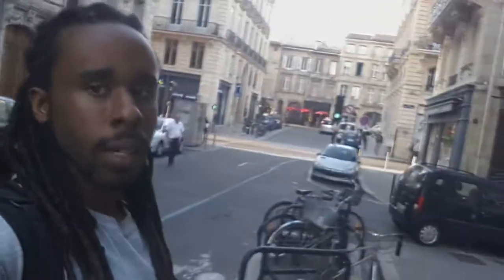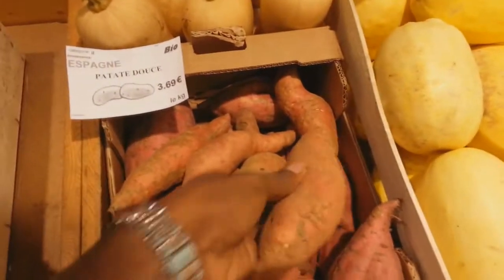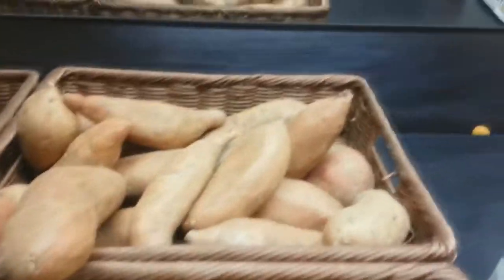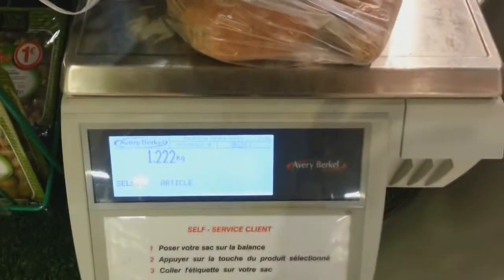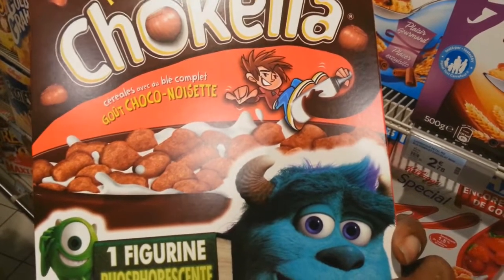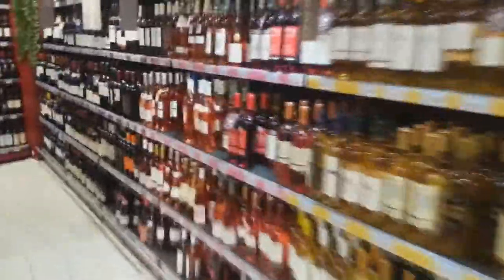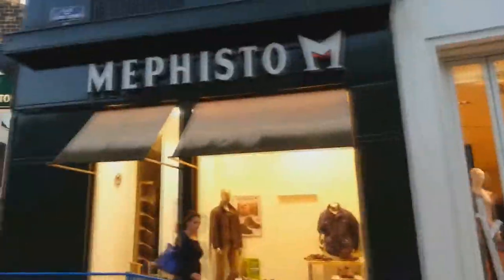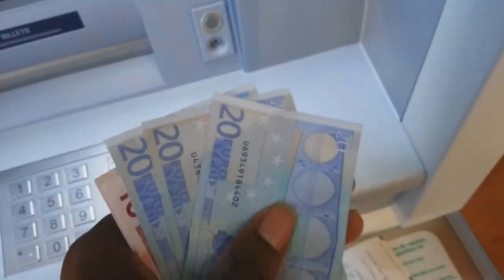Vlog 109: Faire Les Courses; Grocery Shopping in France/Europe - Vegan Survival Skills Overseas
In this episode of Brian in Bordeaux, Brian goes grocery shopping and shows the different prices of foods in Europe while also showing the US equivalent amount.

Join him as he travels the exciting world of France, and don't forget to tune in for the next episode, where Brian takes dances lessons in Bordeaux!